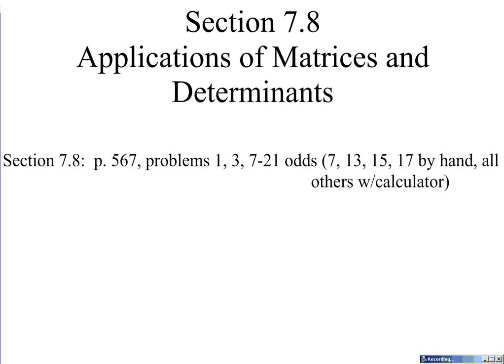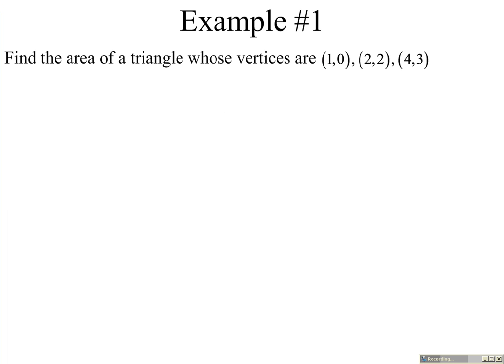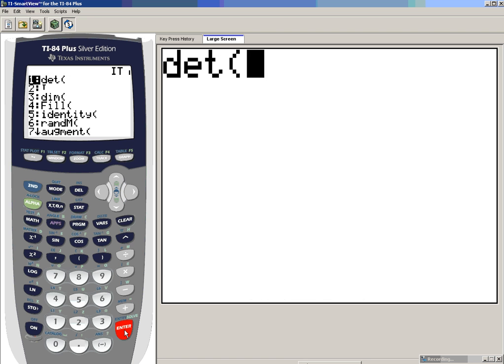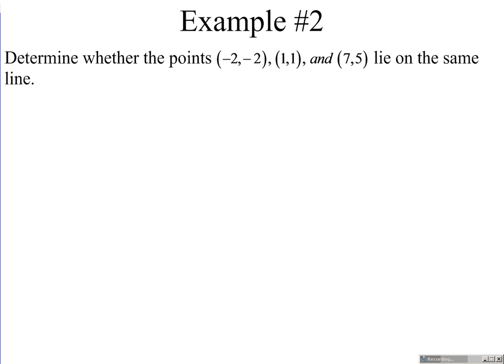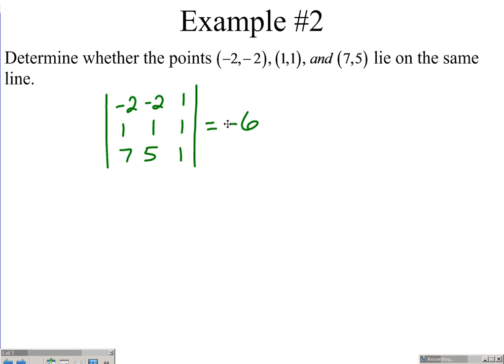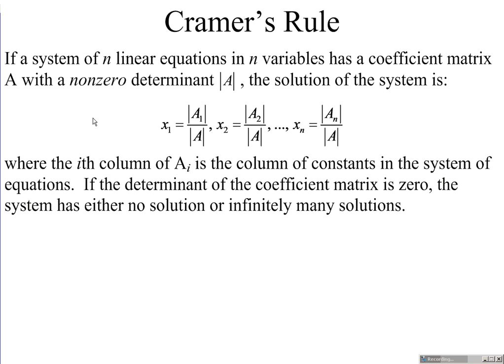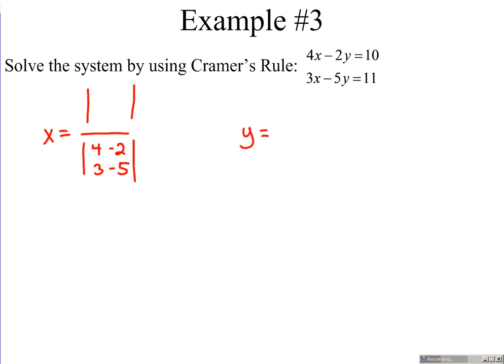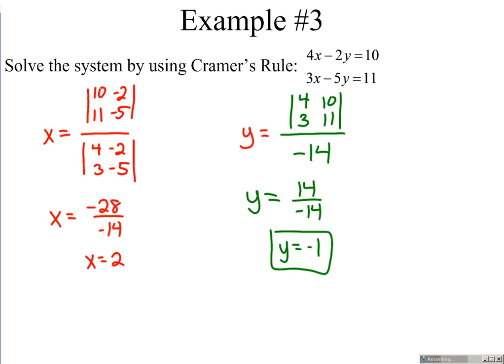•7.8 Applications of Matrices and Determinants